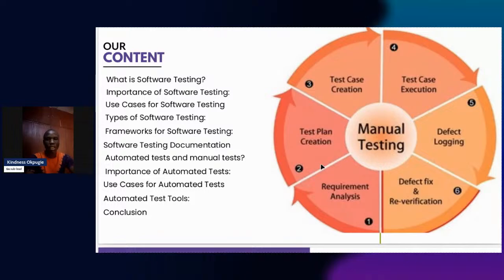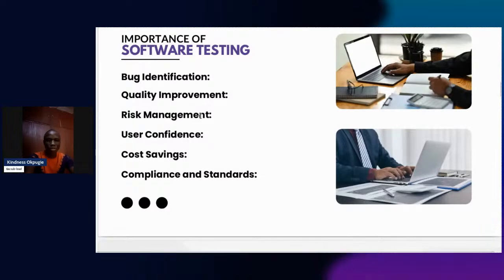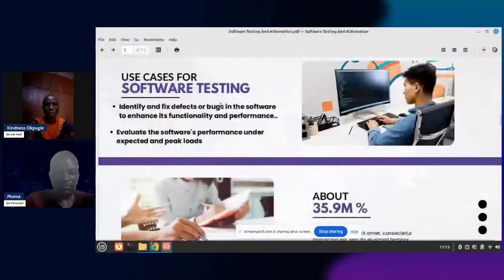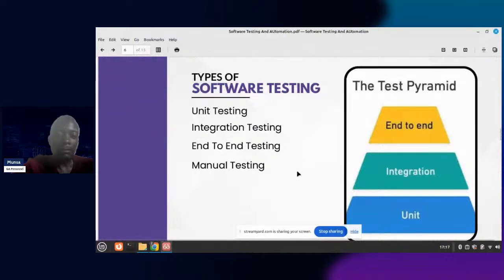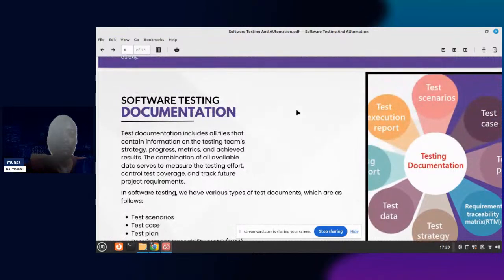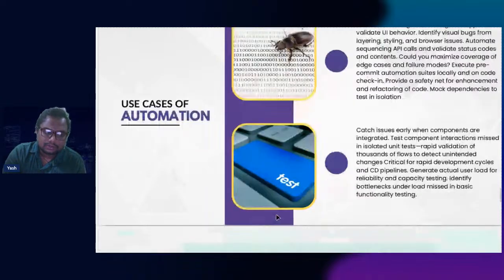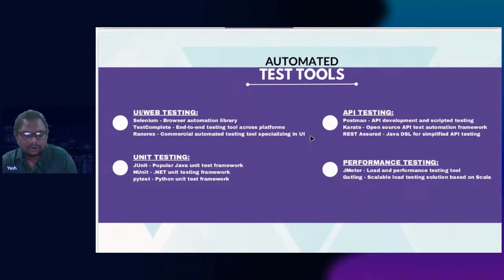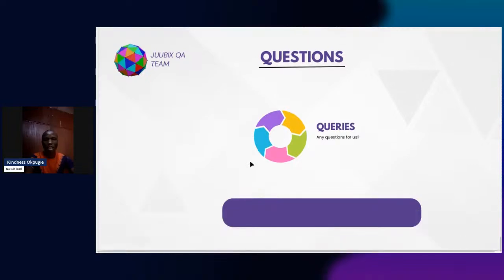WORKSHOP - SOFTWARE TESTING & AUTOMATION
In today's fast-paced software development world, ensuring the quality and reliability of software applications is crucial. Software testing plays a vital role in achieving this goal by identifying and preventing bugs and ensuring that software meets the desired requirements. This 1-hour introductory workshop will provide you with a fundamental understanding of software testing and its importance, along with an overview of software testing automation techniques.